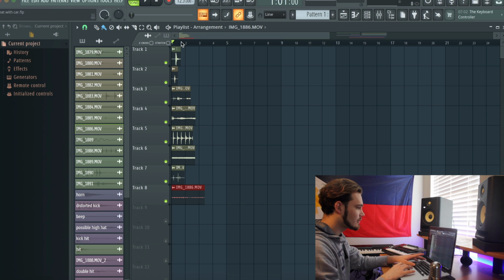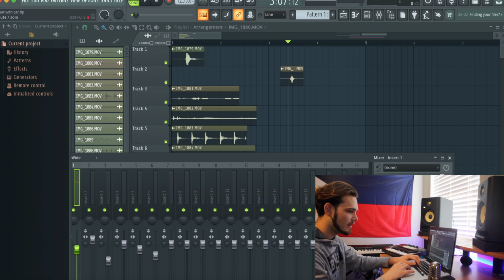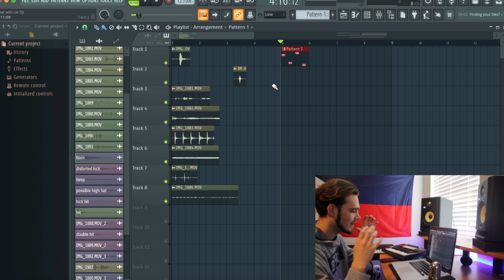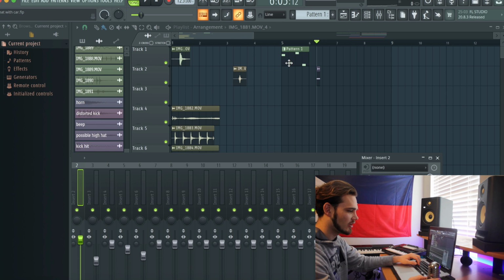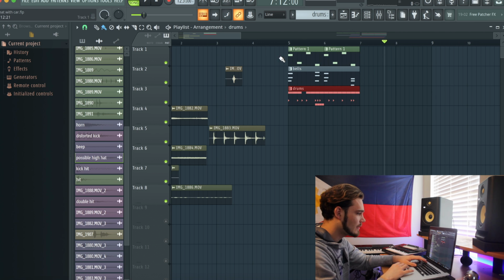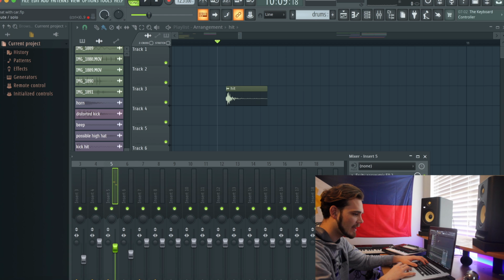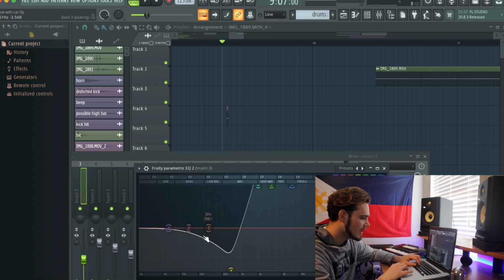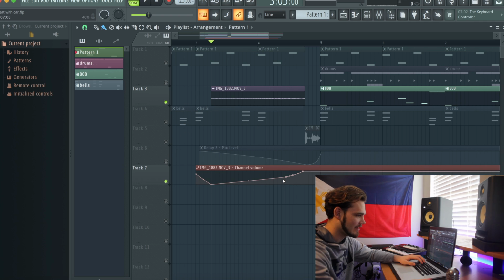I MADE A BEAT USING JUST MY CAR (HOW TO SAMPLE)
In this video I talk about how to sample sounds to make hip hop beats in FL studio. I show how to make videos for TikTok as a producer.